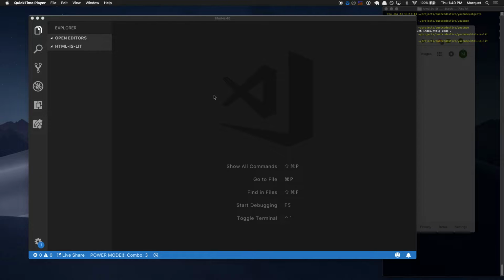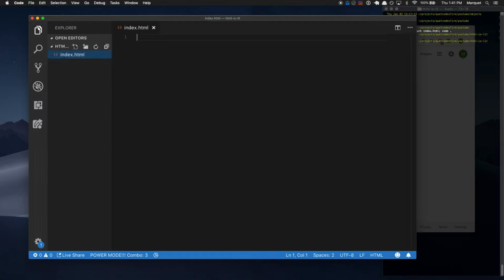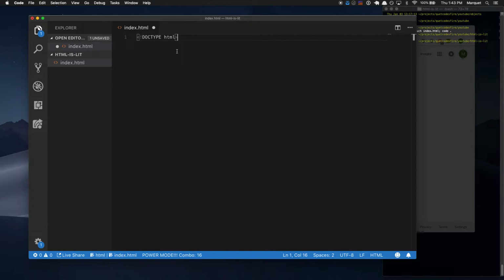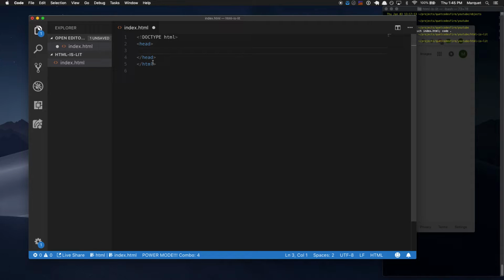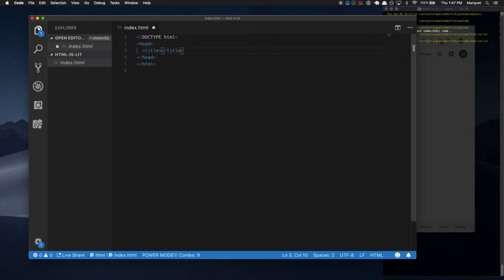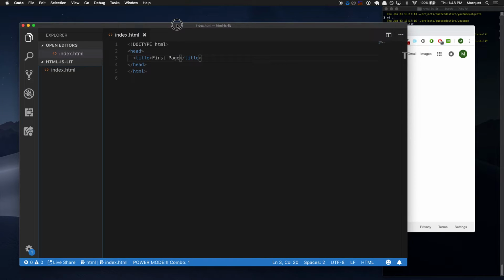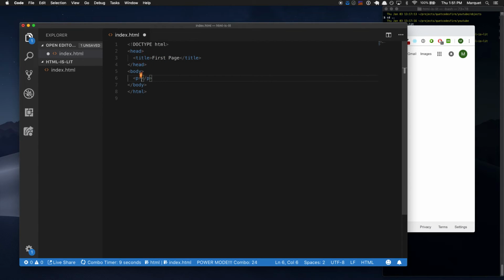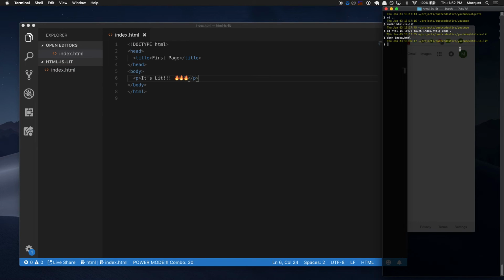HTML is Lit!!! (Intro to HTML)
Learn what HTML is, what HTML elements are, how to create a basic HTML skeleton, and create your first web page!

Auto close HTML tag extension (I think) - Close HTML/XML Tag by Compulim